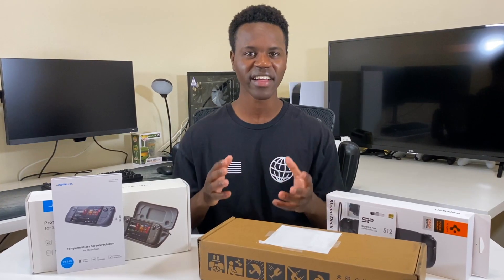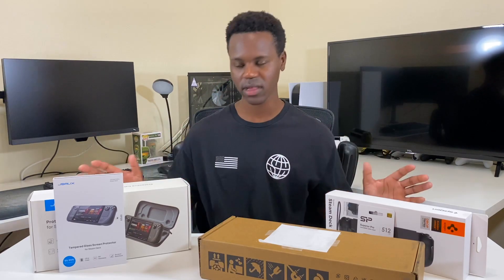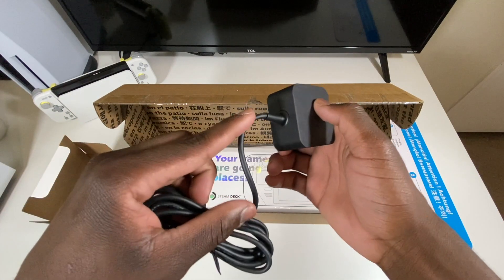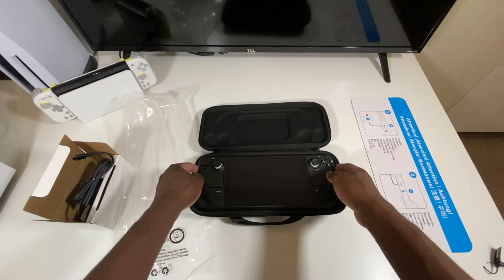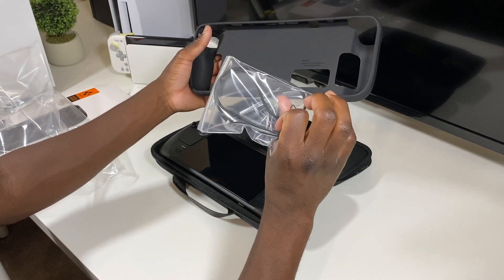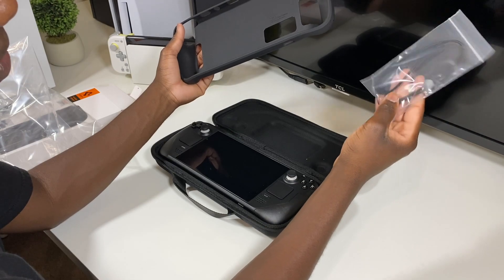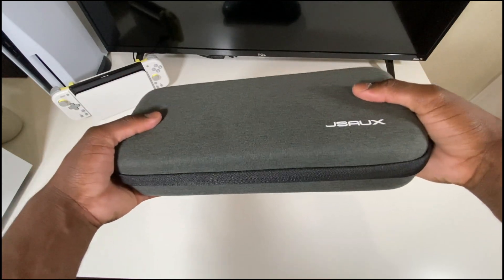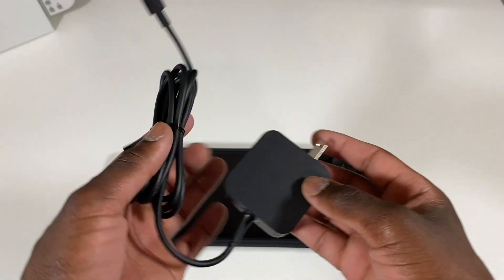I GOT A STEAM DECK! Unboxing, Setup, and Essential Accessories | 64GB Model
In this video, I unbox the Steam Deck and give my first impressions of it, I bought a few accessories for it as well that I go over in the video.

Whether you're a fan of the Steam Deck or not, this video is a must watch. We take a look at the Steam Deck, some accessories, and what the setup process is like. Enjoy!